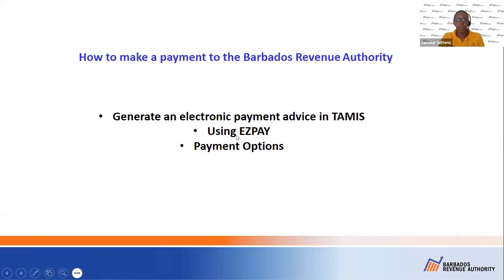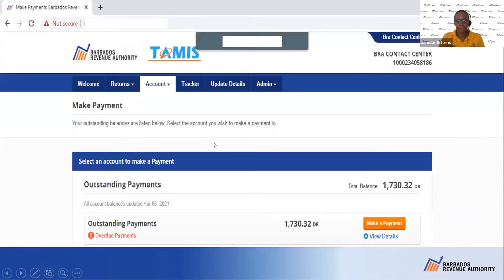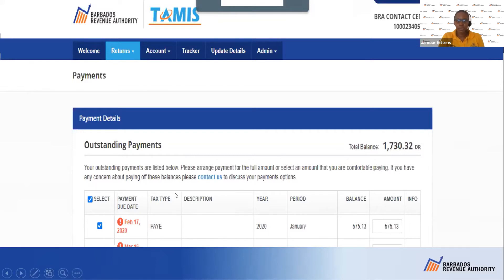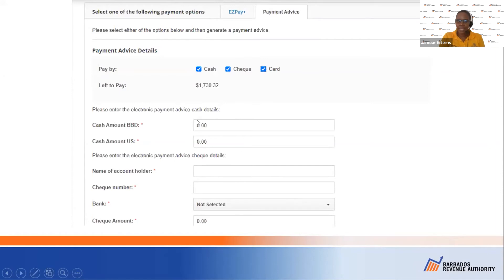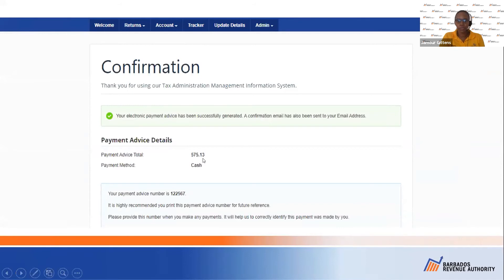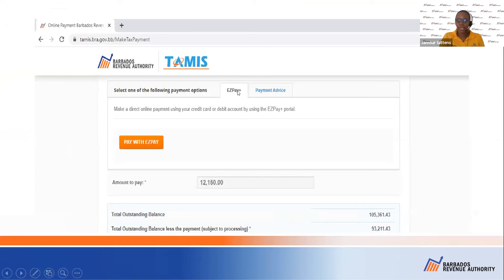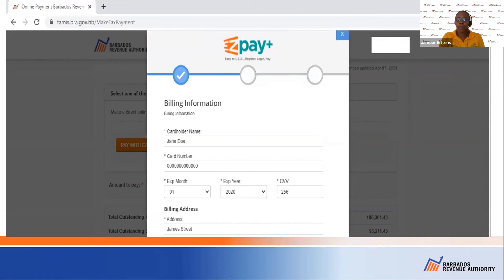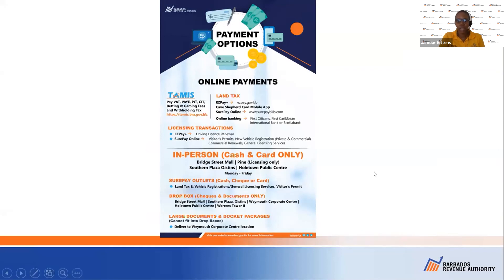How to Make a Payment in TAMIS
This video takes you through the steps for creating an Electronic Payment Advice (EPA) as well as the steps for making payments in TAMIS. It also highlights the other payment options available for making payments into the Barbados Revenue Authority.